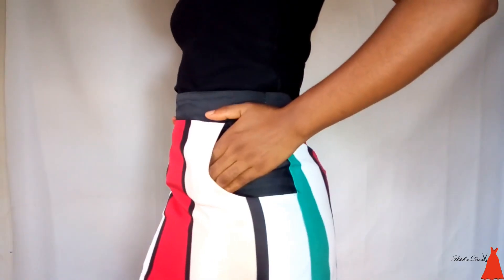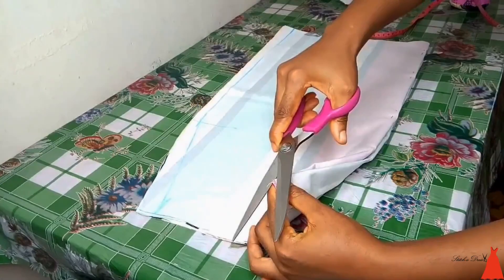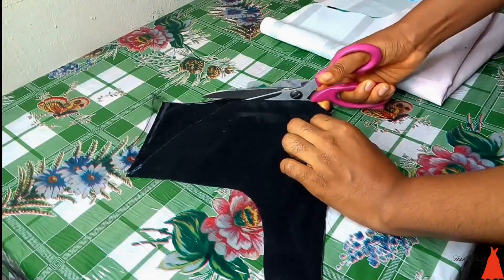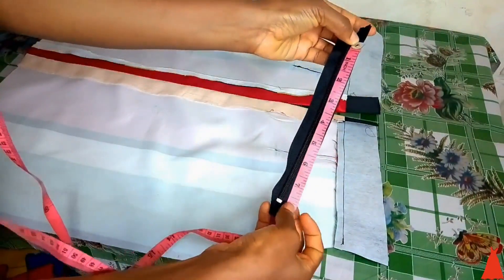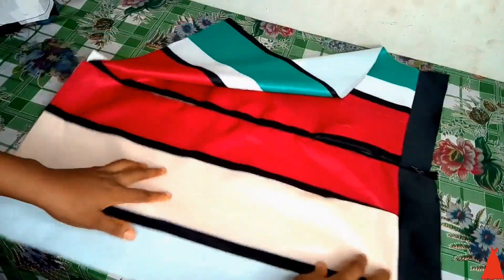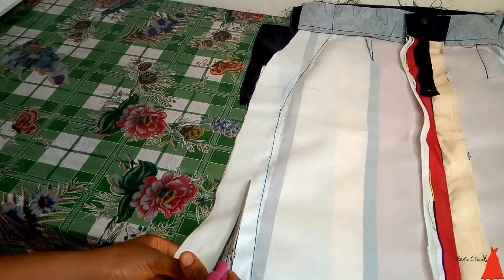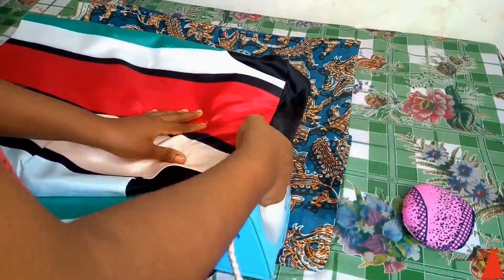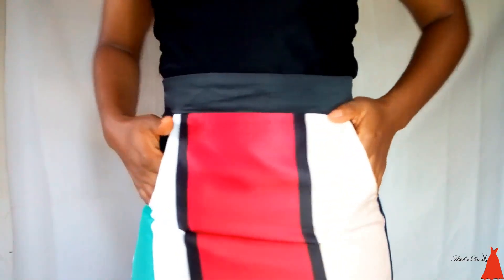HOW TO: Cut and sew a skirt with pockets and waistband | STITCHADRESS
In this video i showed how to cut and sew a skirt with pockets and waistband.

I showed the easiest way to cut a basic skirt and also how to attach a pocket to the skirt. I also explained in details how to sew a skirt waistband and how to attach a lining to a skirt.

MUSIC🎼🎵
Youtube Music Studio